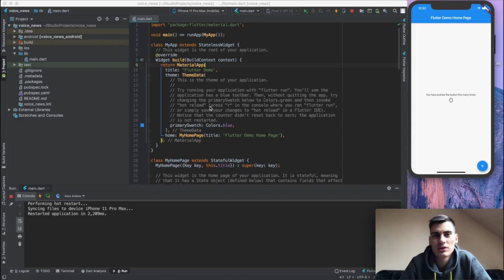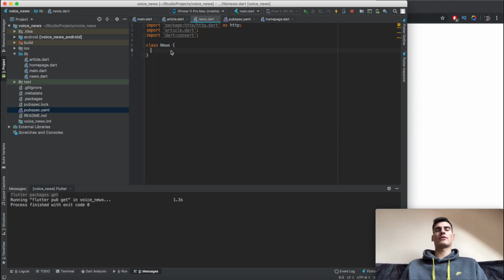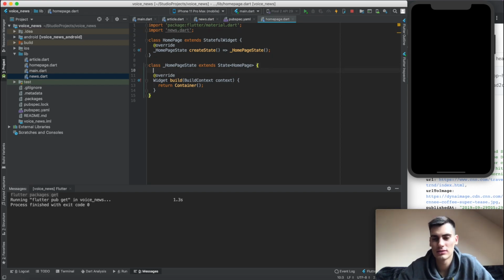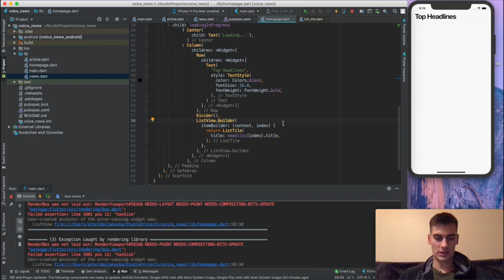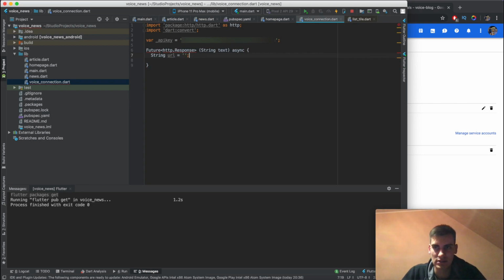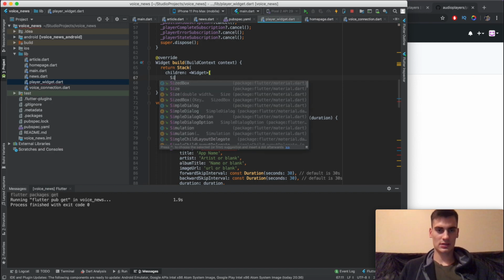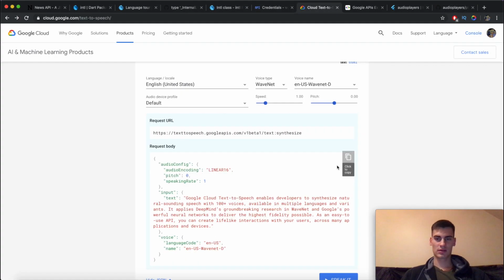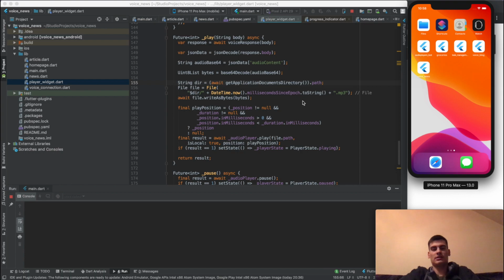News Reader App Using Flutter With Google Cloud And News API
Today I built a news aggregator app that can play all articles in voice so you don’t have to read them. I achieved this with the help of Google Cloud Text-To-Speech converter and of course News API for the actual news around the world.

Computer:
Macbook Pro 15.4’’